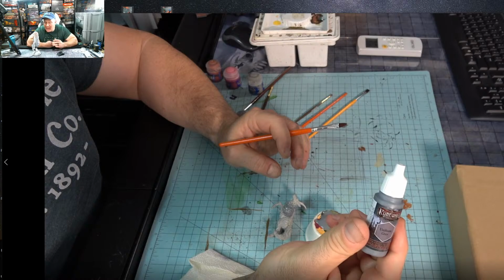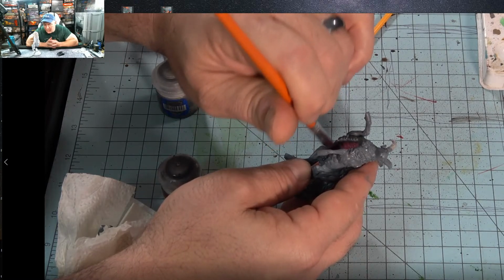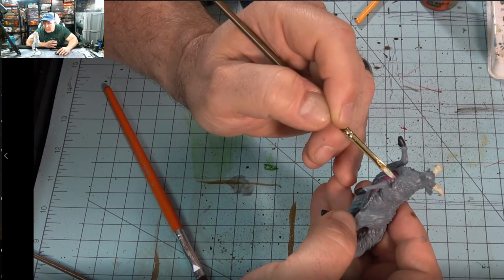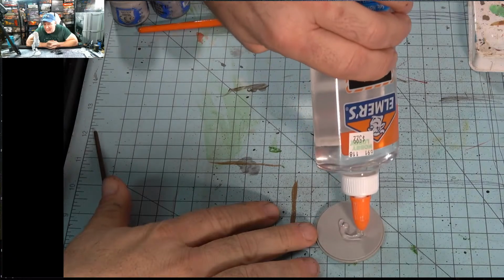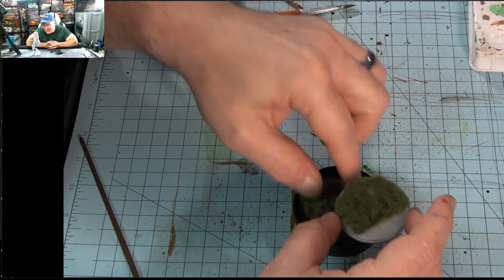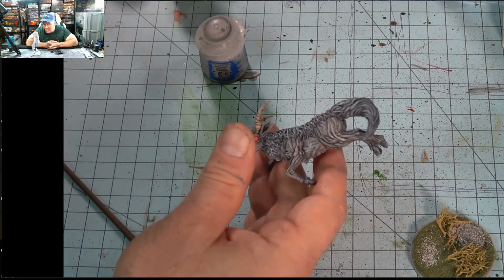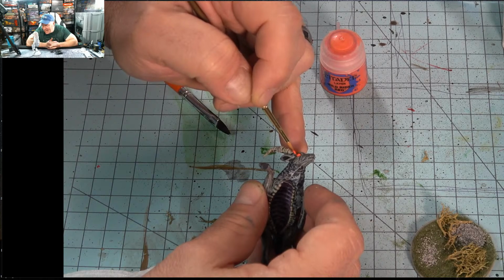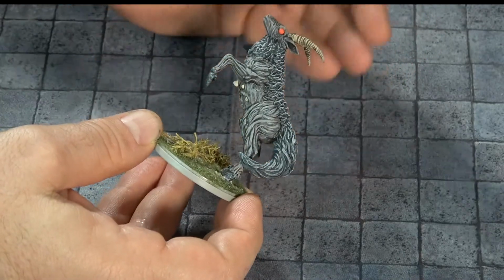Rob Paints Kingdom Death Monster : Screaming Antelope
Join Rob LIVE! as he walks us through painting the Screaming Antelope from Kingdom Death Monster!

Theme Music by Retro Shed.  Used by permission.